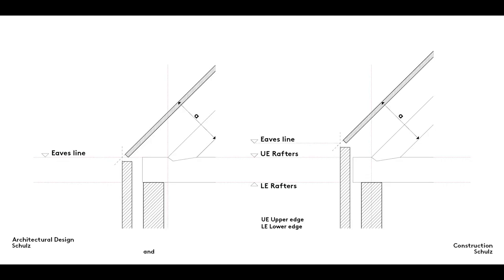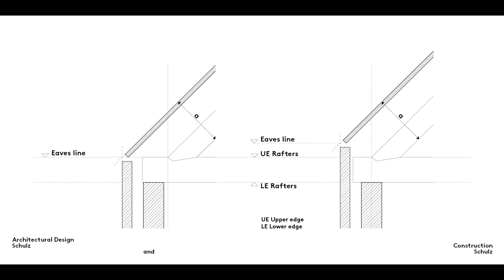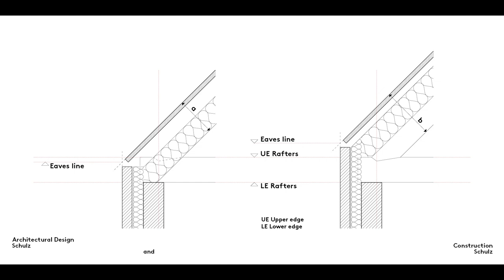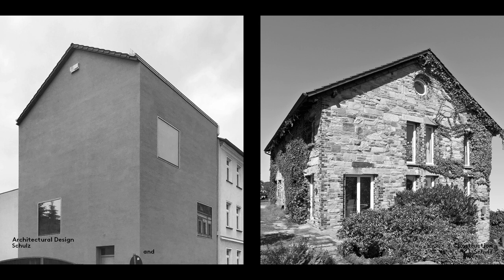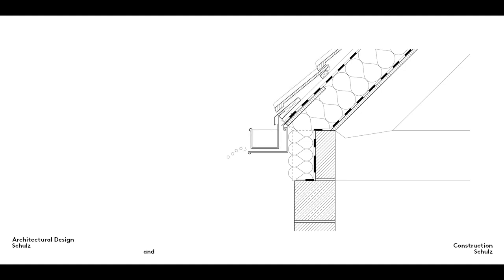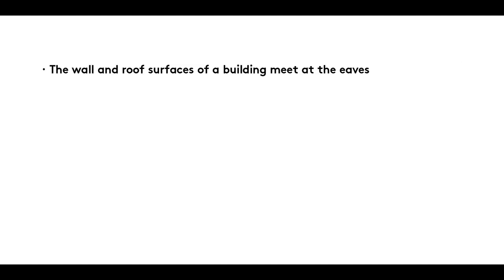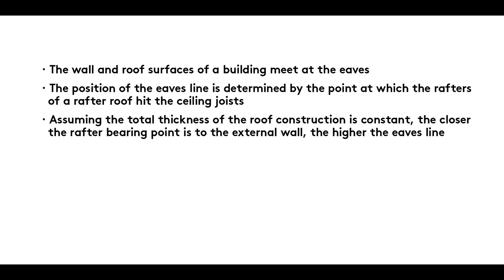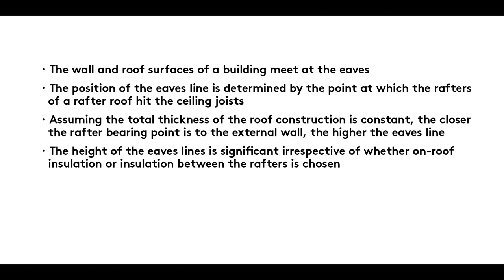Roof Coverings | Series 20 – Film 5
How to construct the eaves of a tiled roof? | Series 20 – Film 5